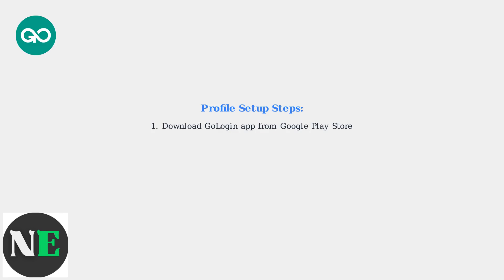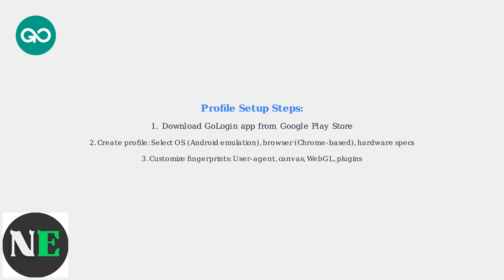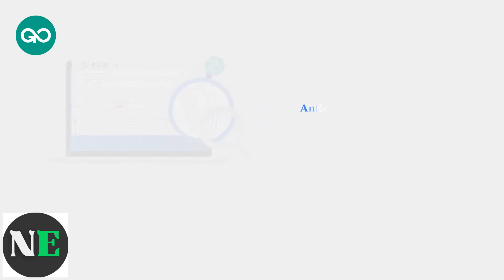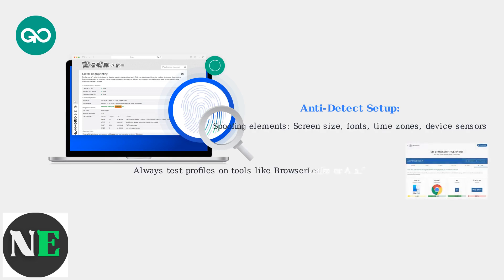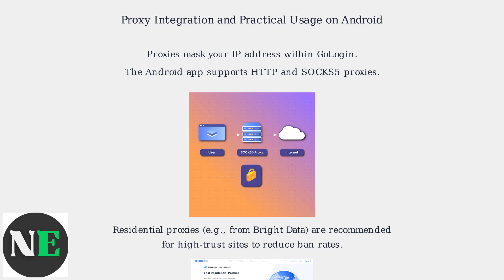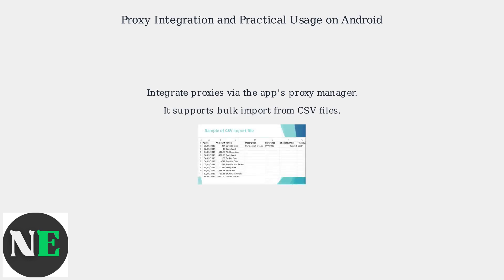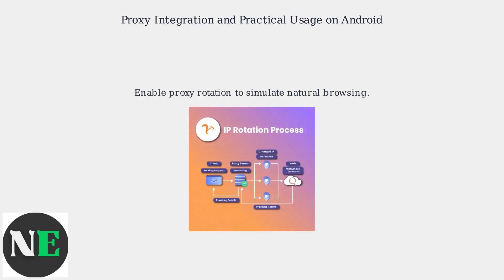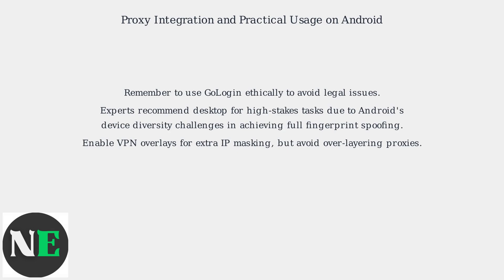How To Use GoLogin On Android (2026) – Profiles, Proxies & Anti-Detect Setup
Discover how to effectively use GoLogin on Android. Learn about profiles, proxies, and anti-detect setup for enhanced online privacy and security.